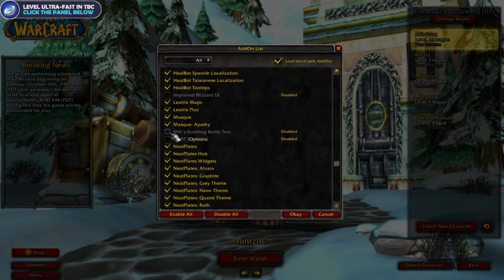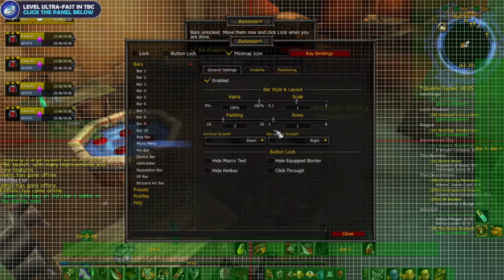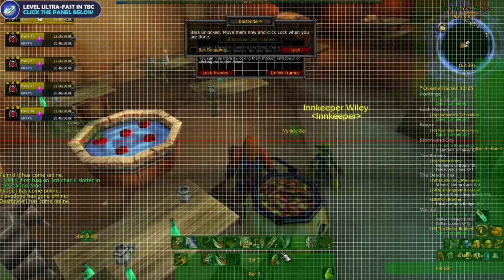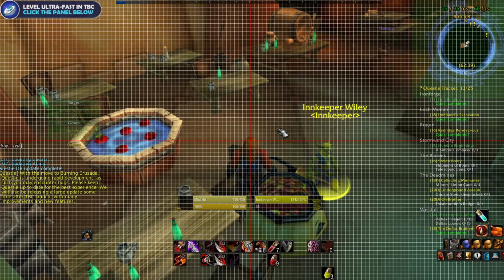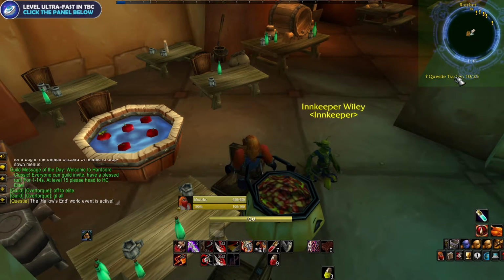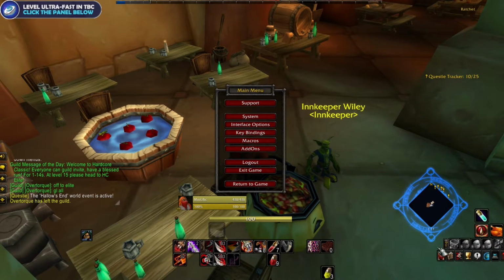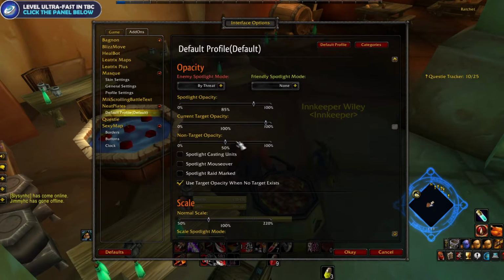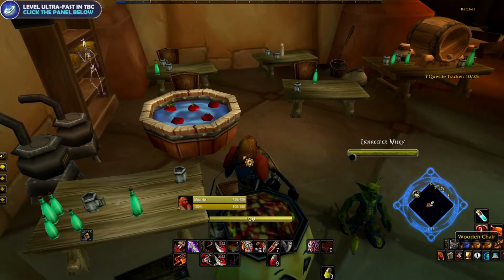Classic Fresh Clean UI Set-Up (Rogue) *Addons in the description*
Addons list
Bartender4
BagBrother
Bagon
Better Vendor Price
Blizz Move
Improved Blizzard UI
Leatrix plus
Leatrix Maps
Masque
Mik's Scrolling Battle Text
Neatplates
Sexy Map
Shadowed Unit Frames
Weakauras
What's Training
Questie